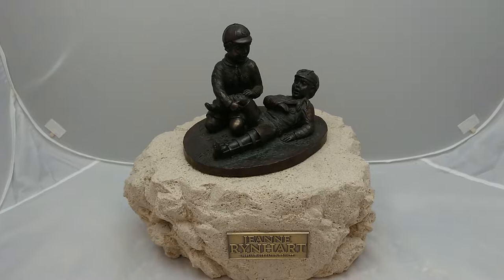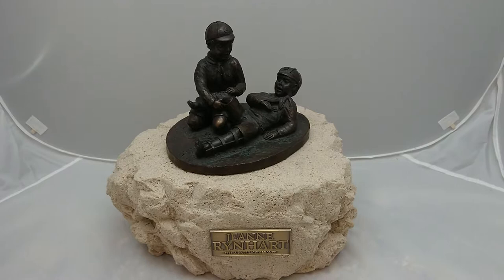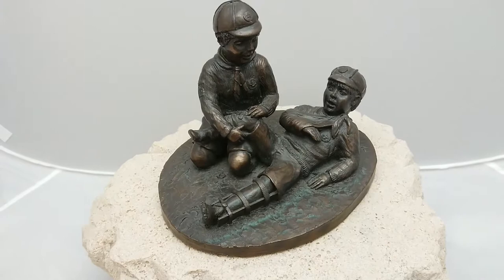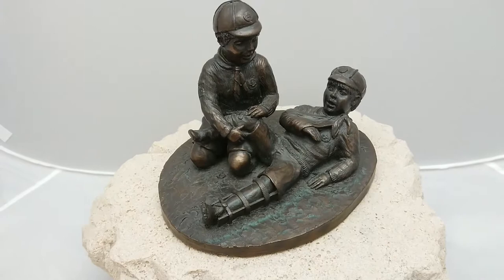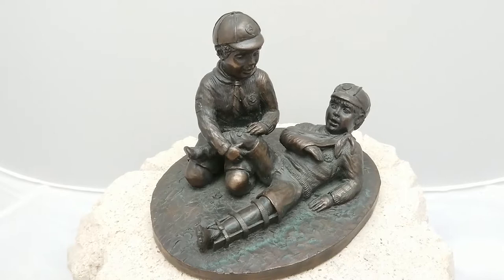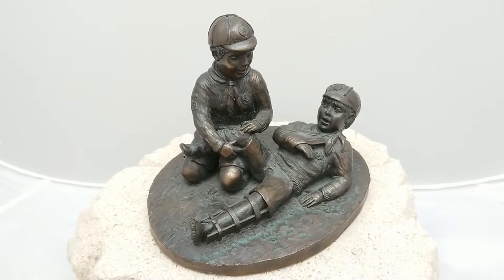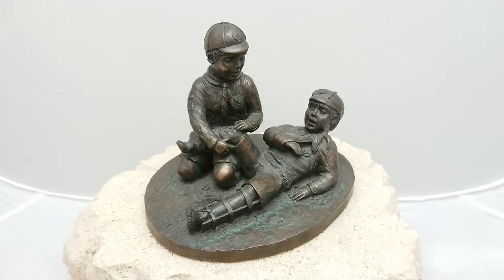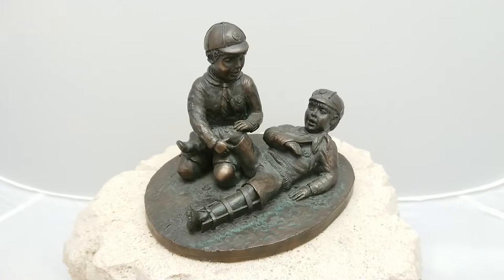Jeanne Rynhart Bronze Sculpture - Boy Scouts